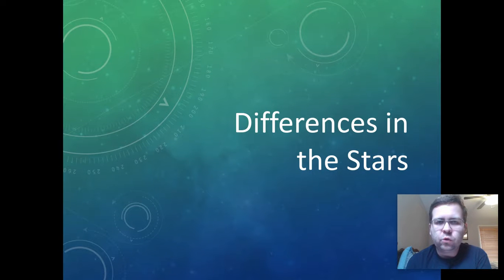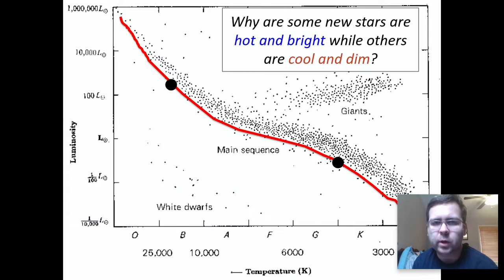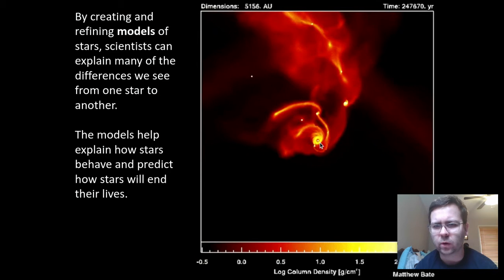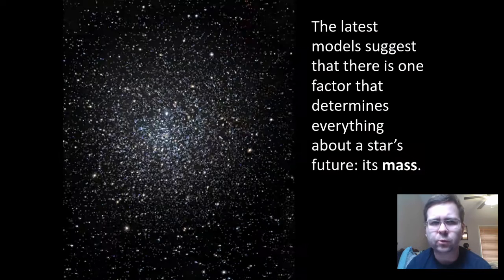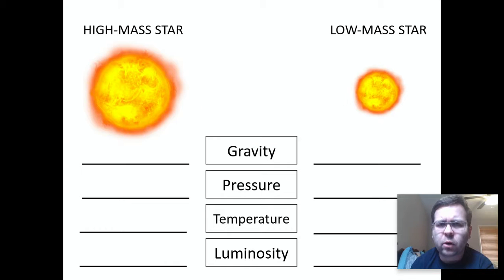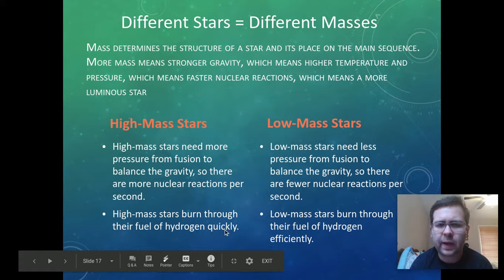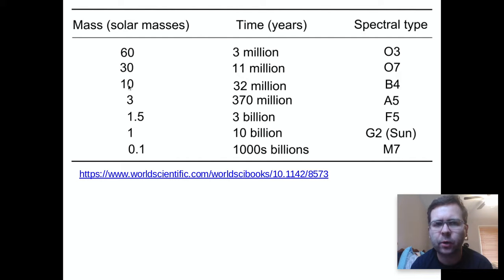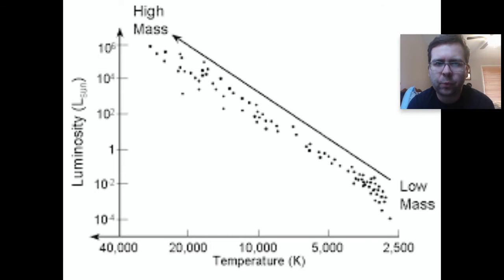Astronomy - 04-17-2020 - Differences Between Stars